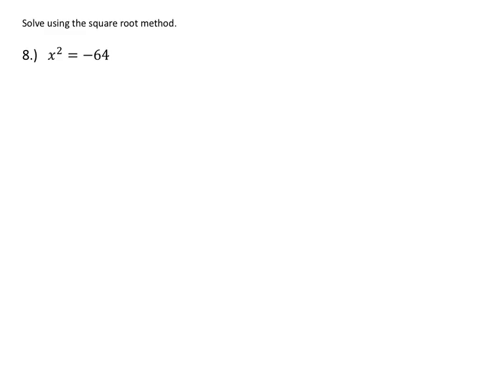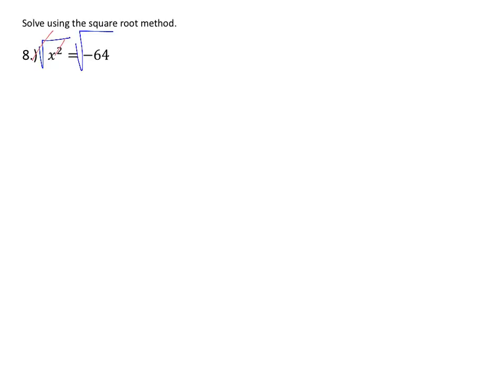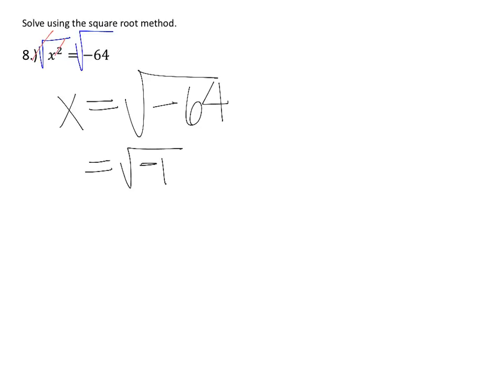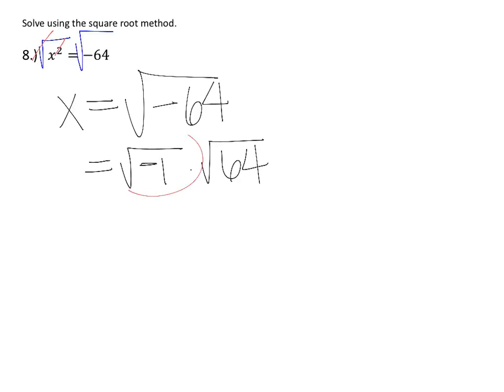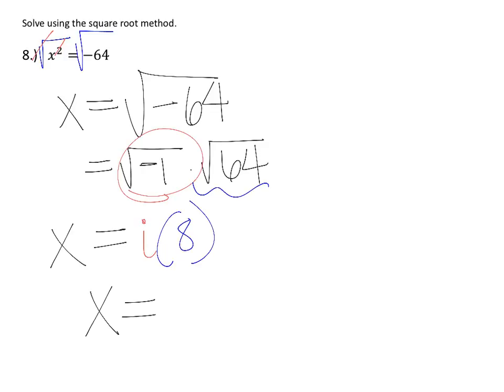Intermediate Algebra Your Turn 6.2 #8